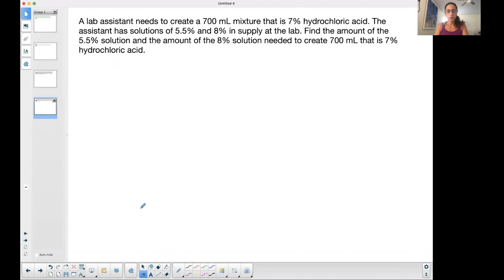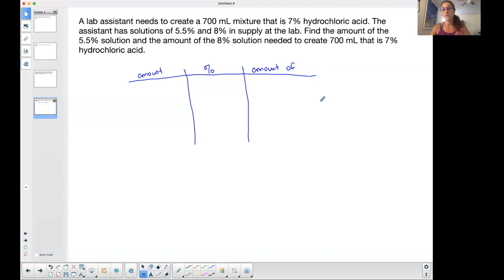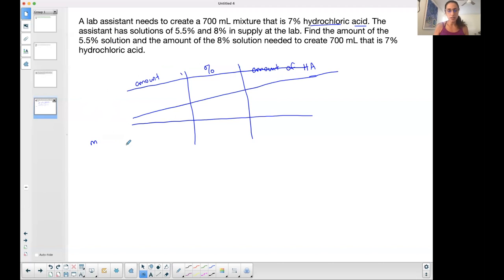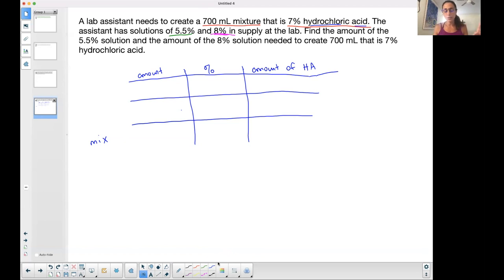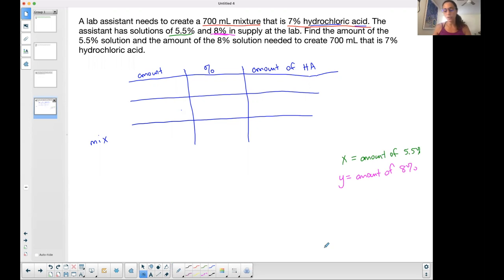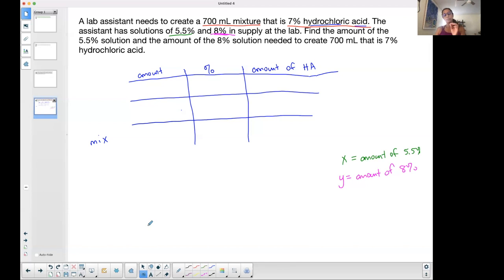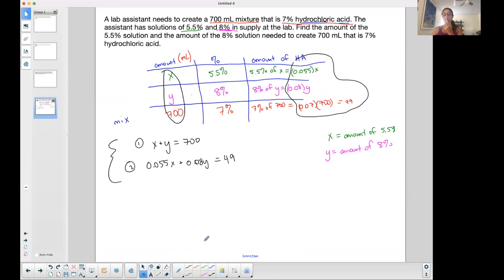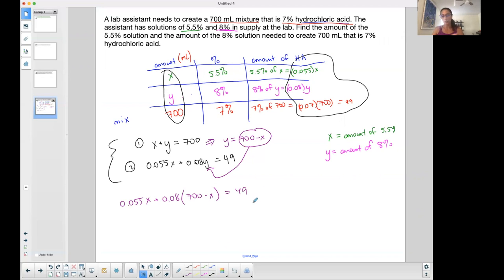Algebra | Mixture Problems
This video goes through an example showing how to solve a mixture problem within the topic of solving systems of linear equations in two variables.

TEACHING PHILOSOPHY